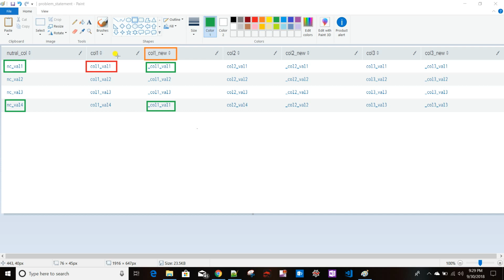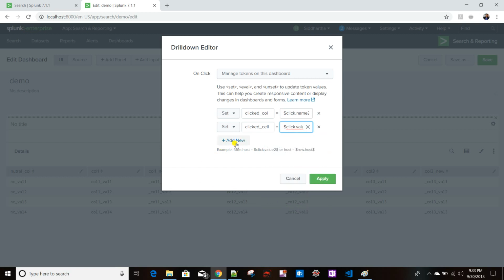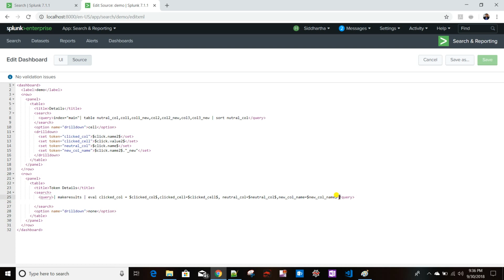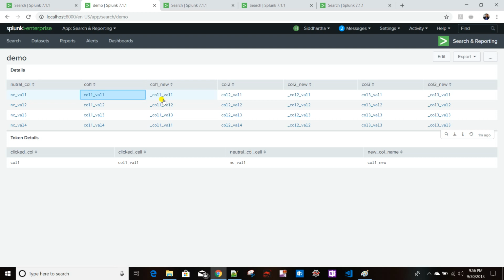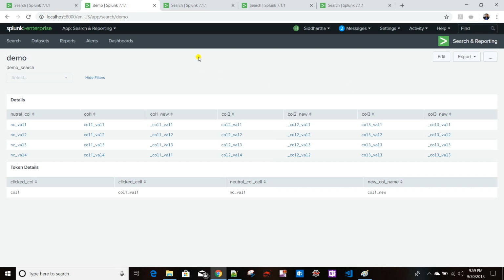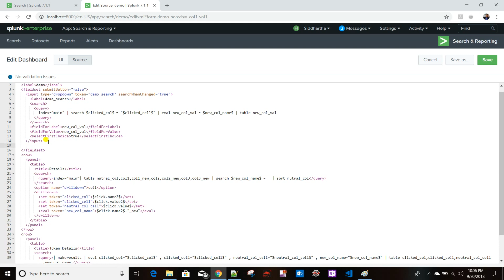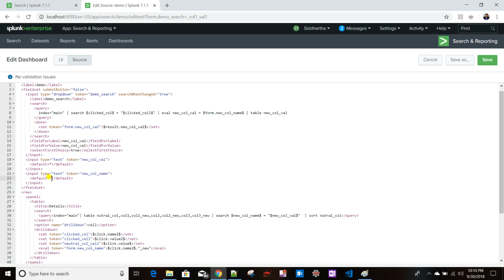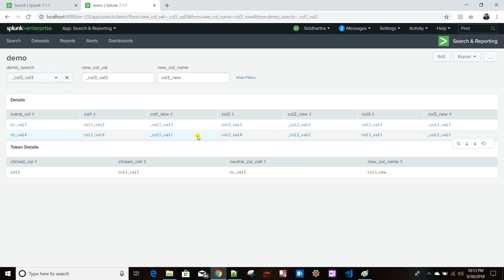Problem Solving: Working example on conditional dynamic drilldown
In this video I have discussed about  the nature of conditional drilldown related problems and  also discussed a complex example on conditional dynamic drilldown.

The same idea can be extended to achieve more complex conditional drilldown problems.

The data and code used in this tutorial can be downloaded from the below repo,